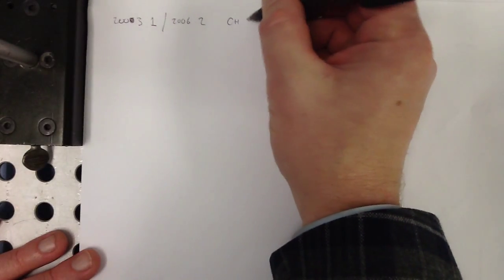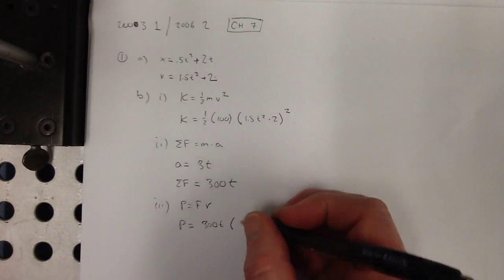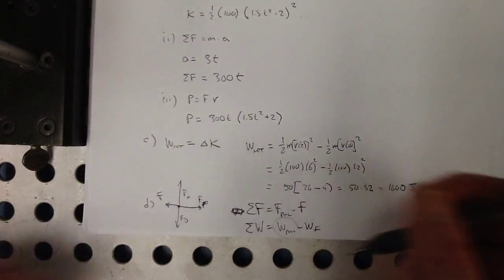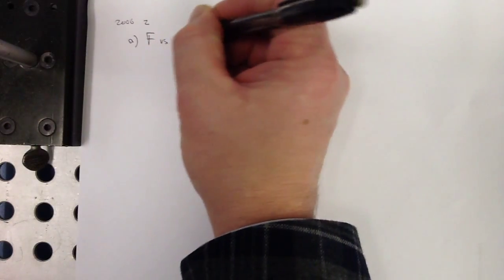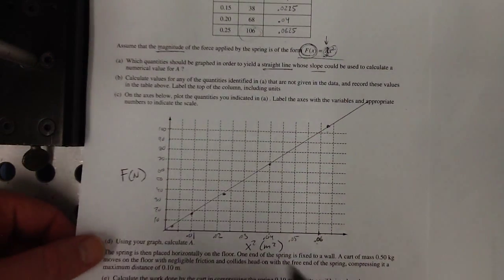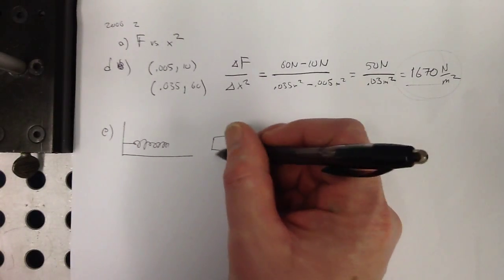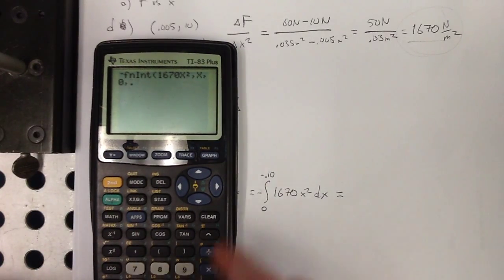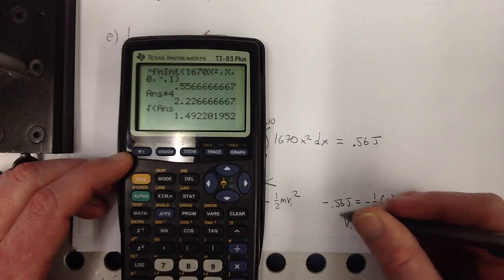FRQs 2003 #1 2006 #2